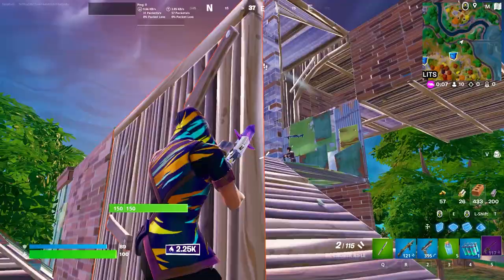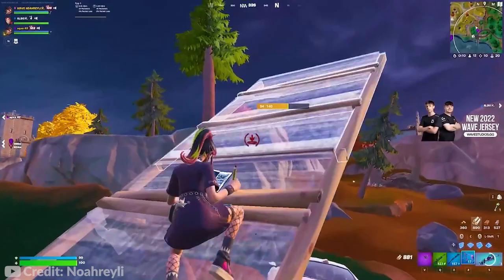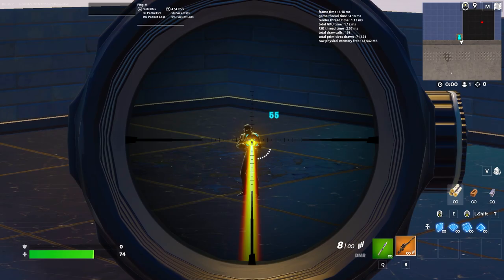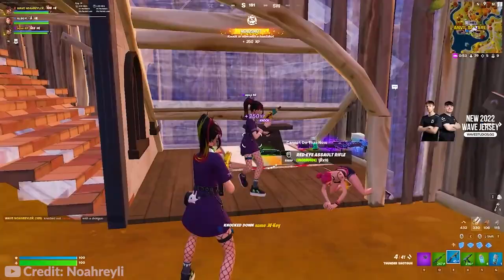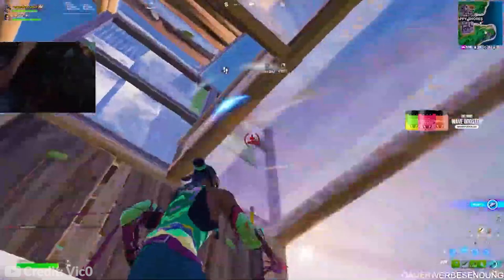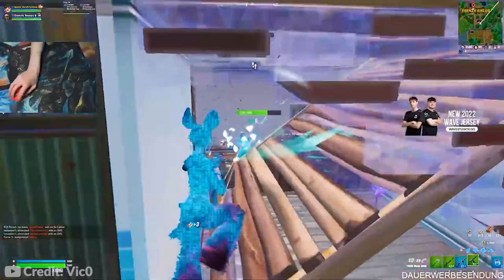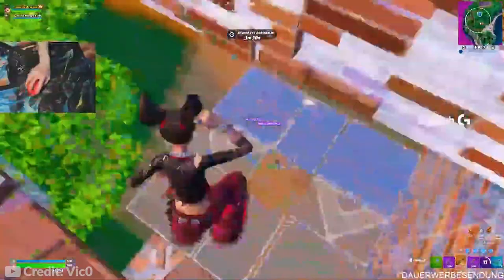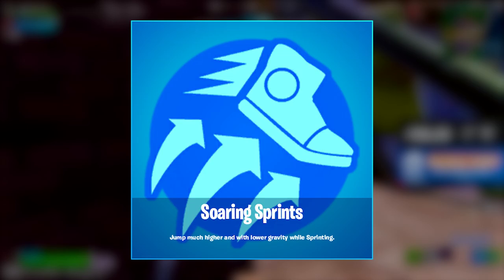THIS is The Chapter 4 Meta (Fully Explained)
There are 8 new weapons in Fortnite Chapter 4 Season 1, and in this video I explain what is the meta and the best loadouts to use in solos, duos and competitive.

Reisshub